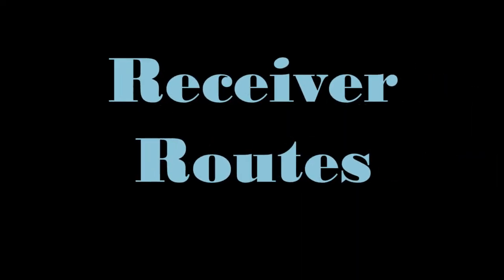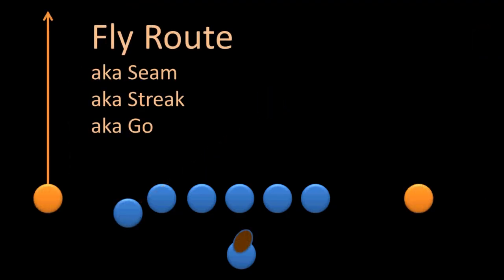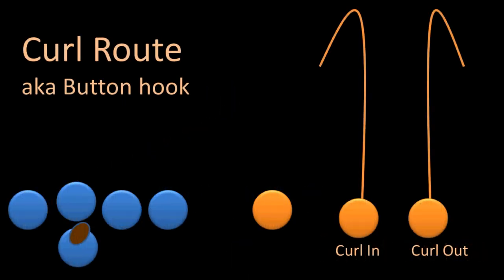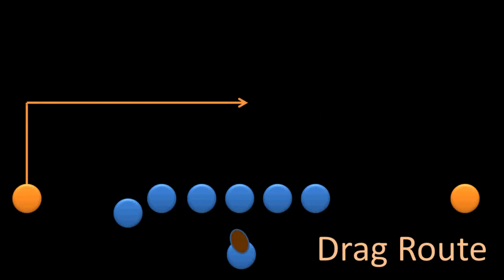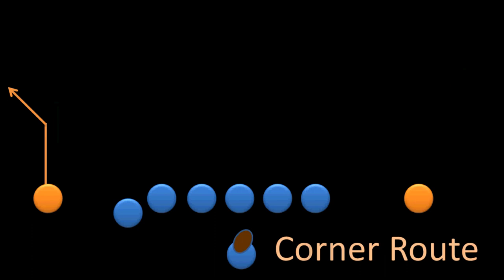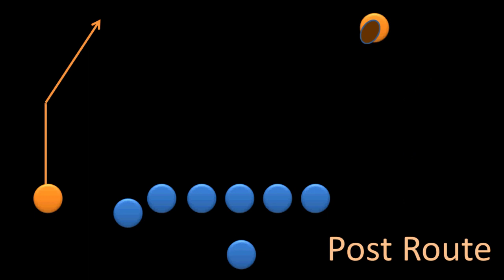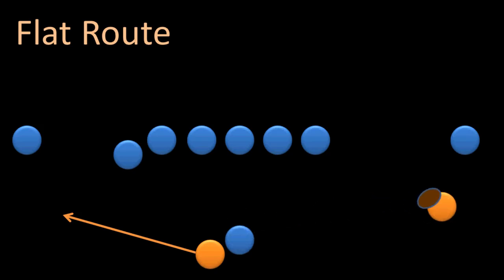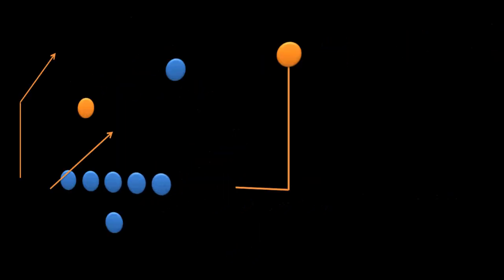Football: Intro to Wide Reciever Routes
An introduction to the different common routes run by wide receivers in football.